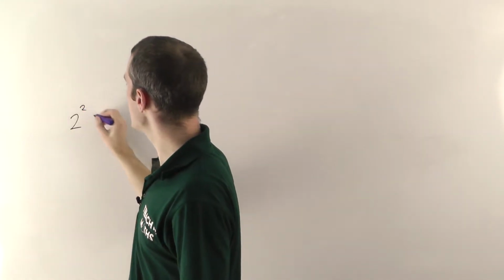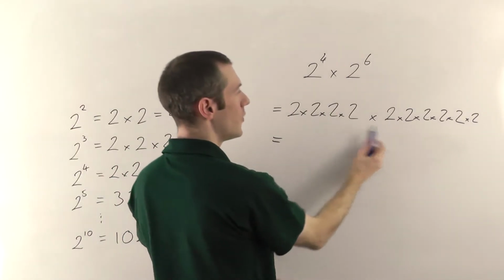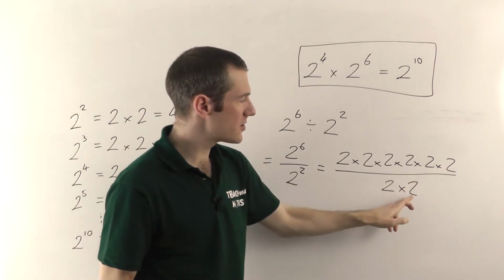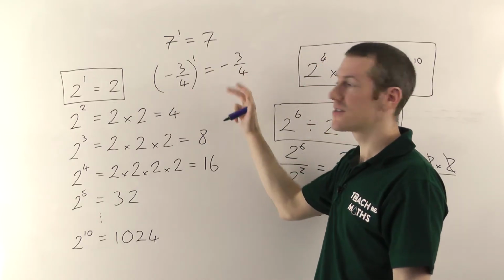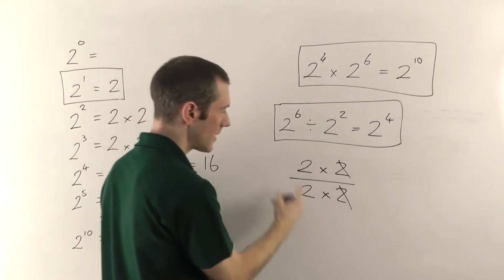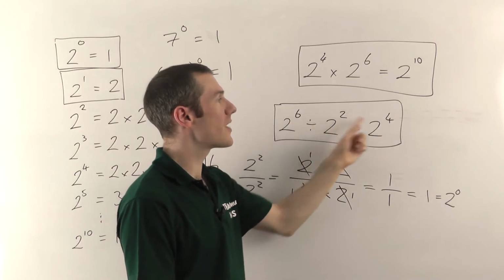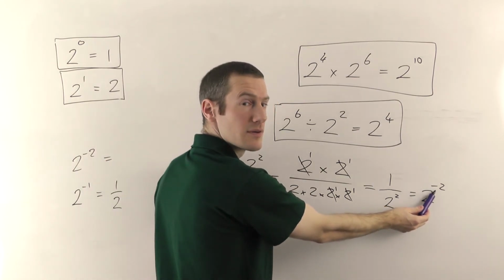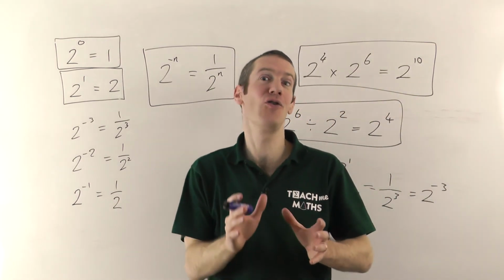Indices - Where the laws come from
An explanation of the 5 main laws of indices (or powers).  You don't really need to understand where they come from to use them, but some people find it helps.  If you just want to see how to use the laws in practice, watch the "Indices - Using the laws in practice" video.